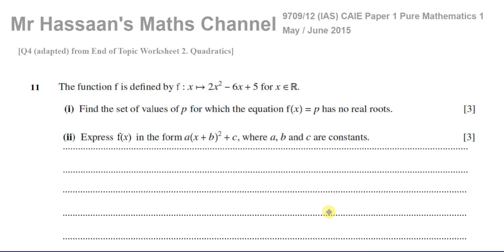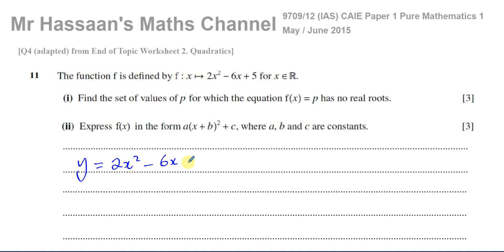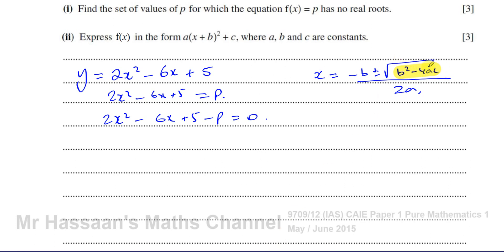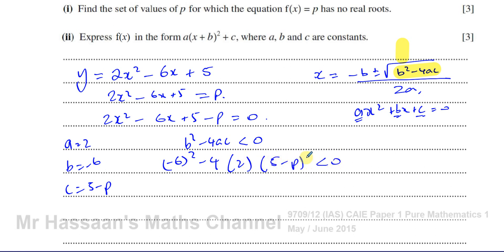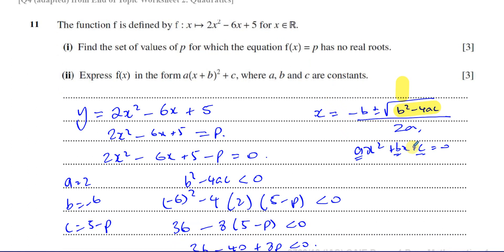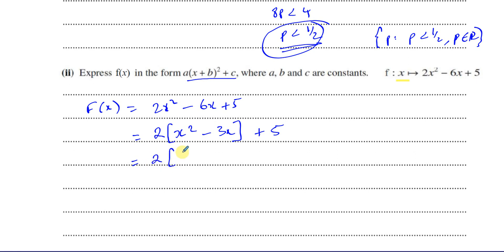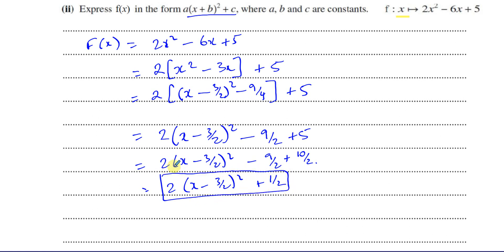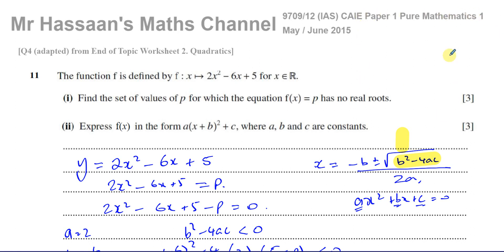[4] CAIE, 9709/12/M/J/15, Pure Maths, Paper 12, Q11*, Quadratics, Discriminant, Complete the Square